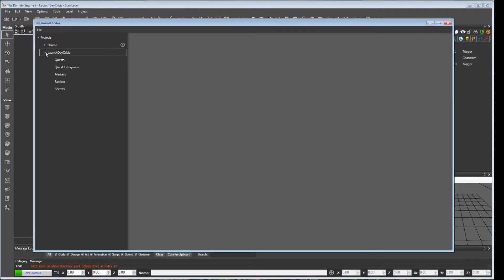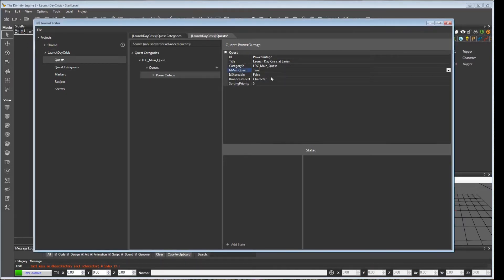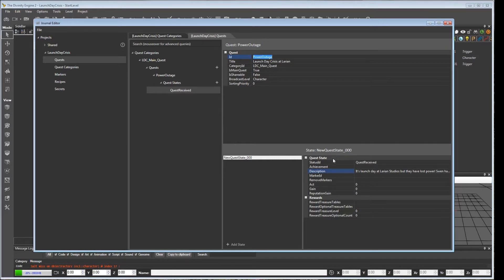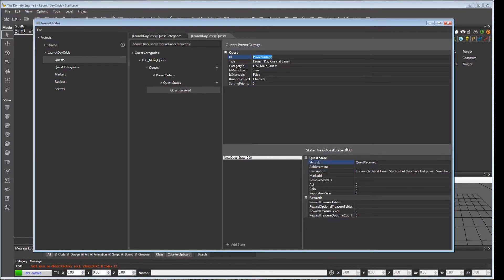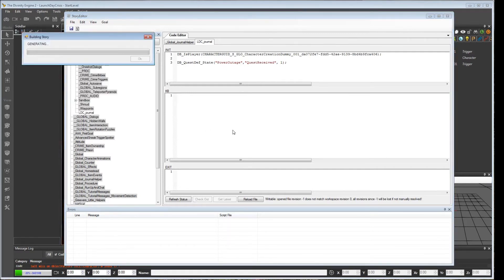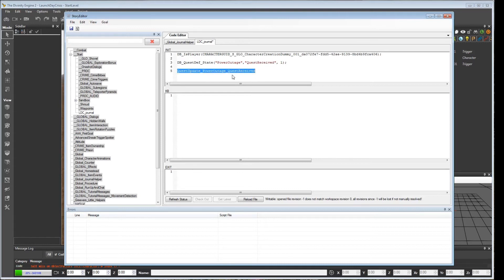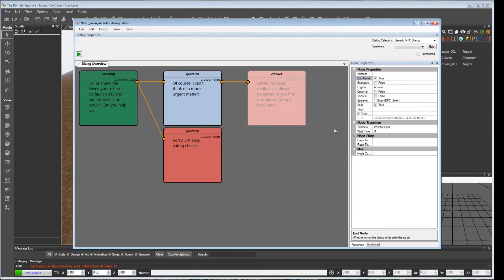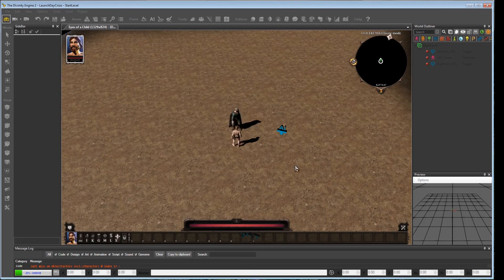04 - Creating and Updating a Quest Journal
Divinity Original Sin 2 Editor - Implementing a Basic Quest
Part 4: Creating and Updating a Quest Journal

In this video I show how you can create a quest journal and cause the first stage of a quest to be triggered from the dialog that we created in the previous video.

CORRECTION: Around the 8:30 mark when I rebuild the story, you may need to choose "Generate Definitions, Build and Reload" if you have never built the story for your test mod yet. Definitions need to be generated at least once for any new story, and should be re-generated as you add object instances to your level that might be used in a story.